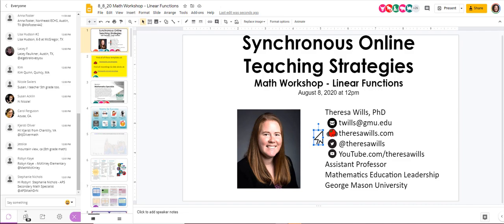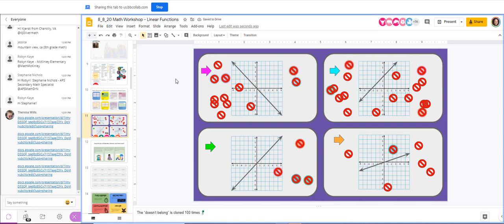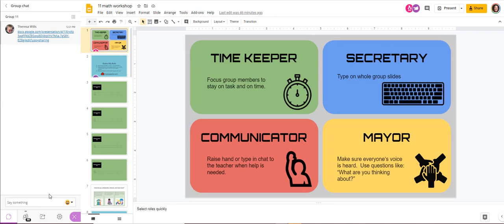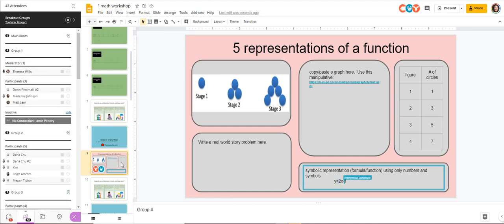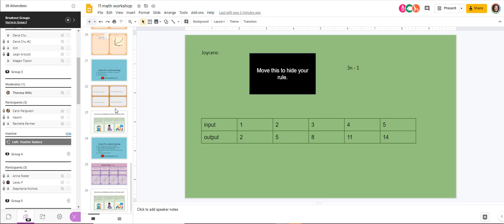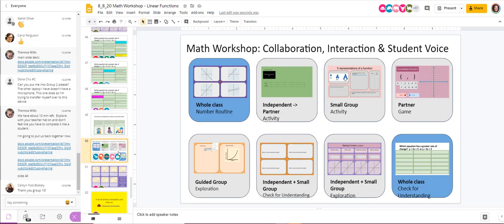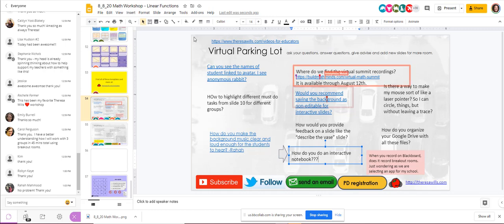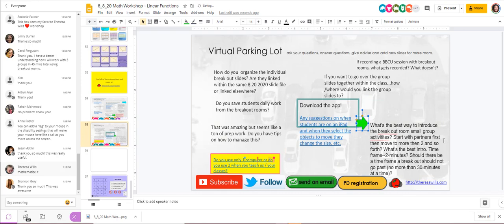Math Workshop in the Algebra 1 synchronous online class